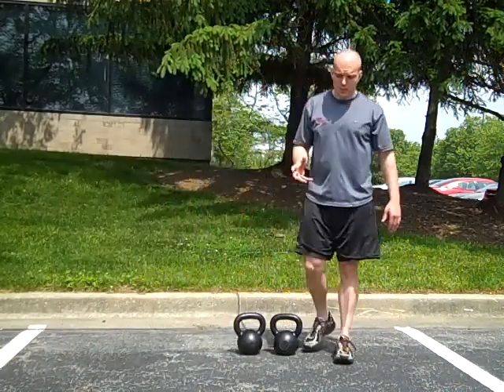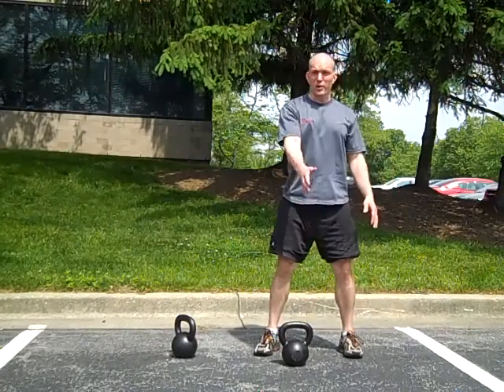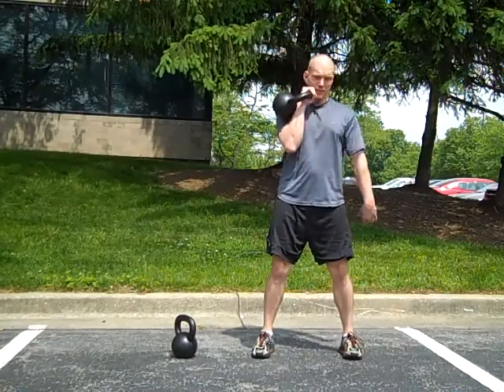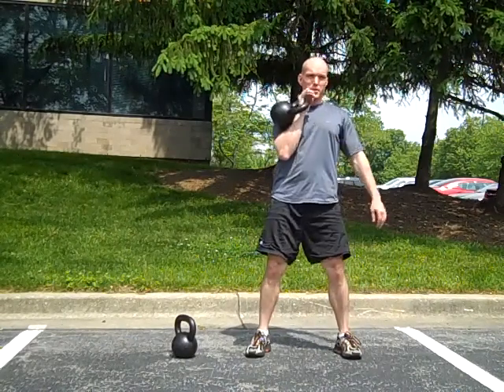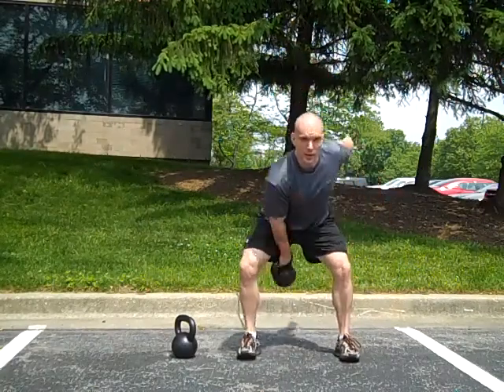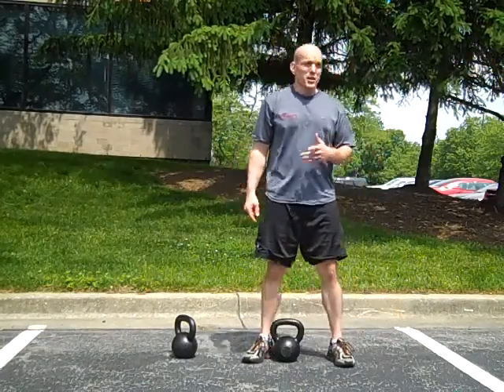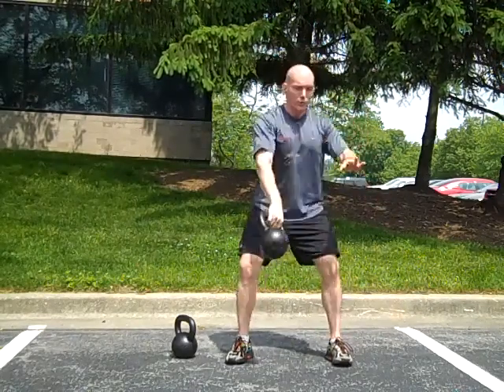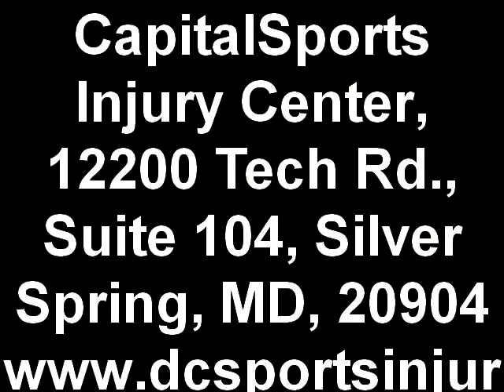Kettlebell Clean- Tips for Success